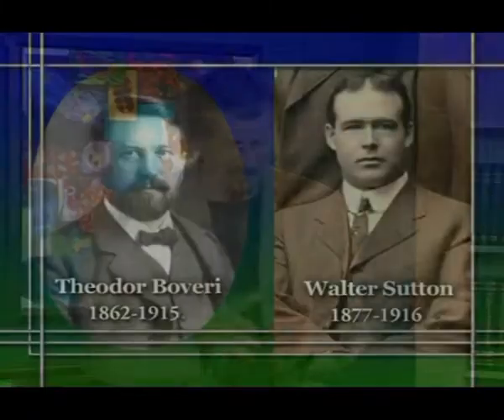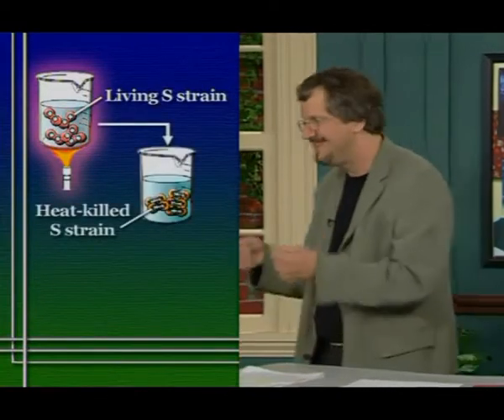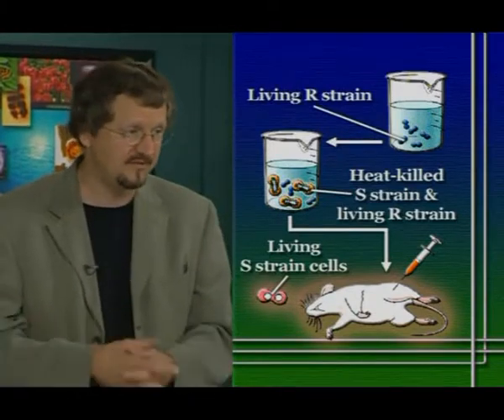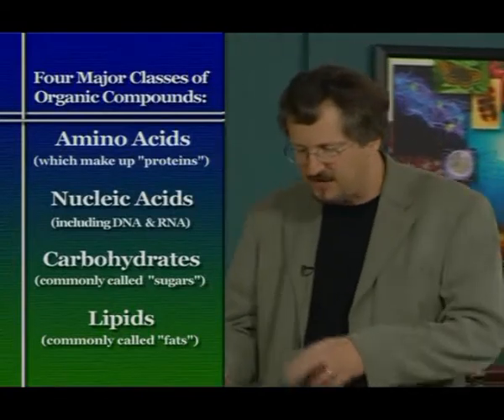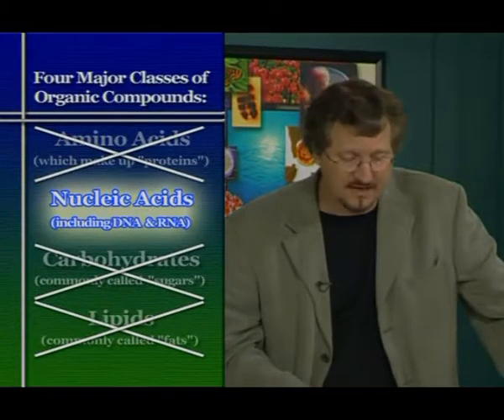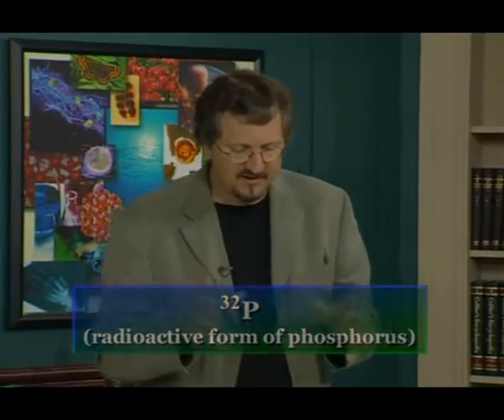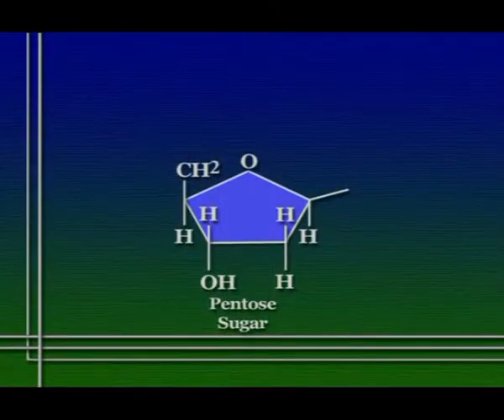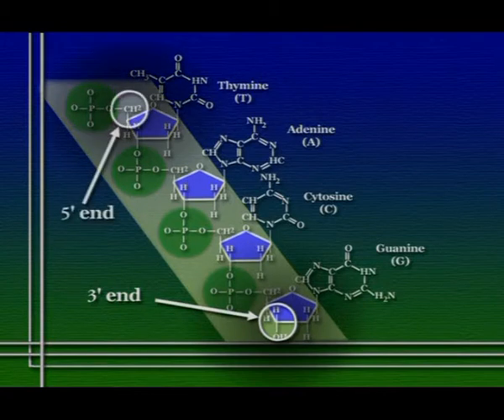Biology Tutorial Information and Evolution Which Molecule Holds the Code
The previous lecture established that the most fundamental definition of biological information must involve a replicable code for building proteins. This lecture turns to the physical basis of the code itself. It recounts several key experiments conducted during the first half of the 20th century—including those of Griffith, Avery and his colleagues, and Hershey and Chase—that eventually led to the conclusion that DNA is the information-carrying molecule, in spite of the fact that this nucleic acid initially seemed to be an unlikely candidate for the job.